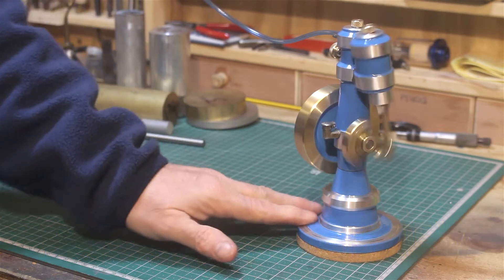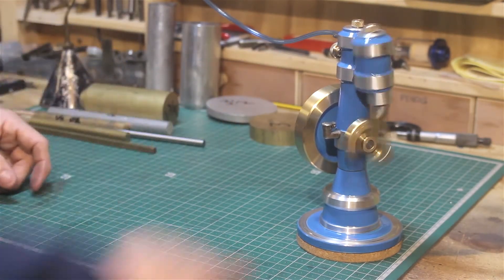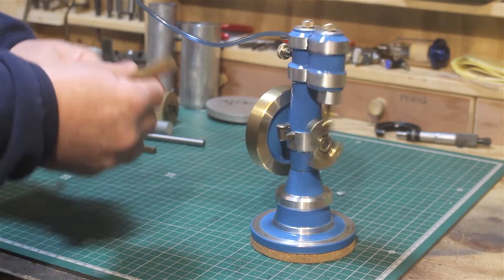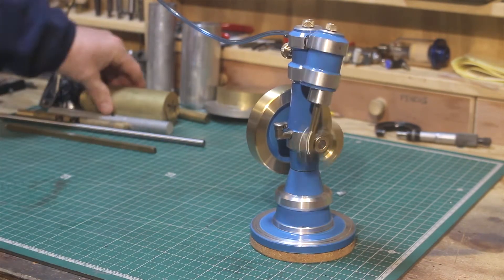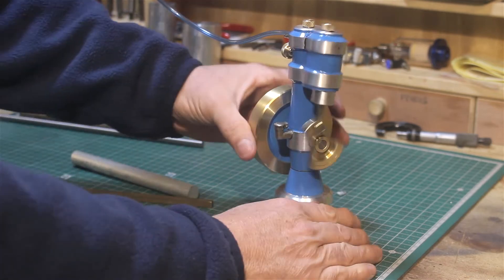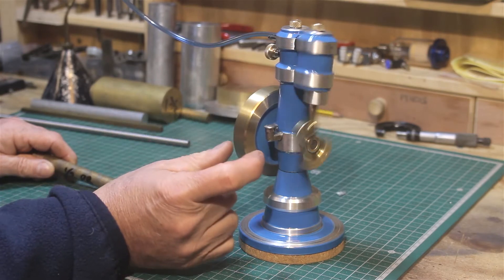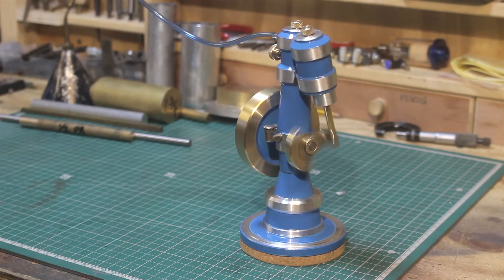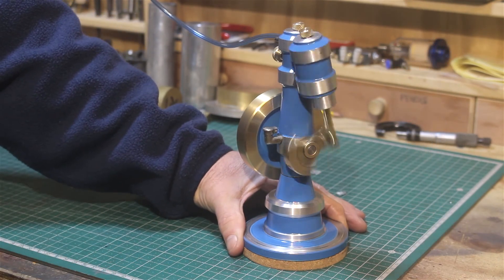Cornish Blue Pepper Pot Wobbler Engine - *Technical Overview*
Wobbler Engine Technical Overview of my Pepper Pot engine